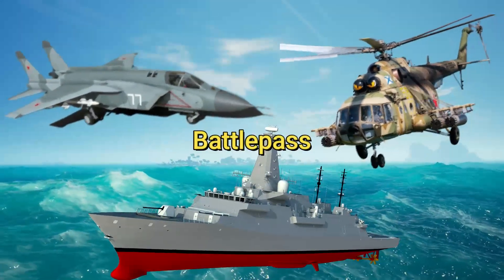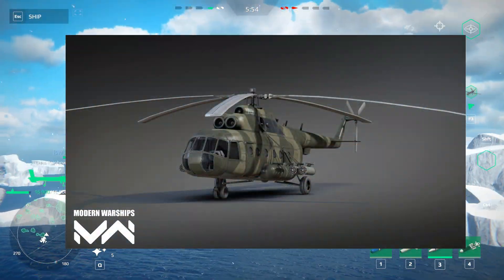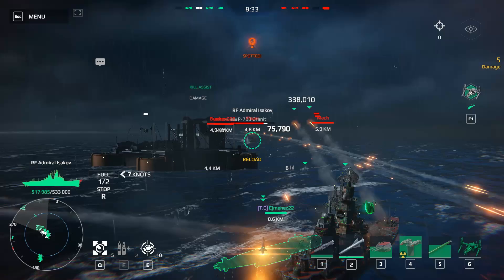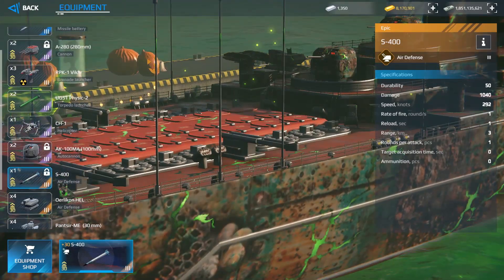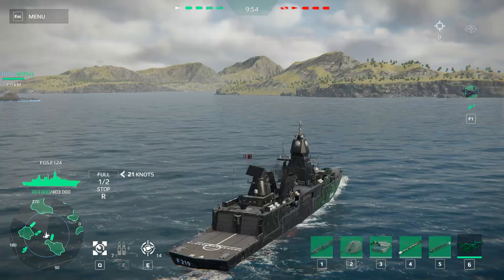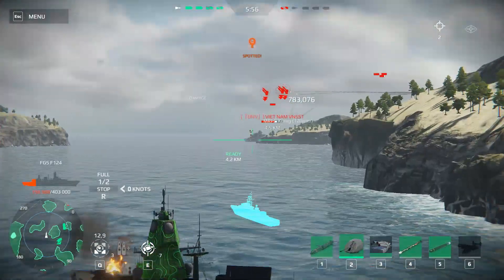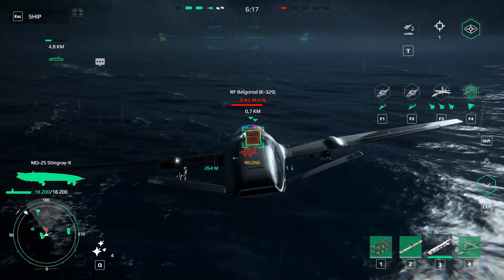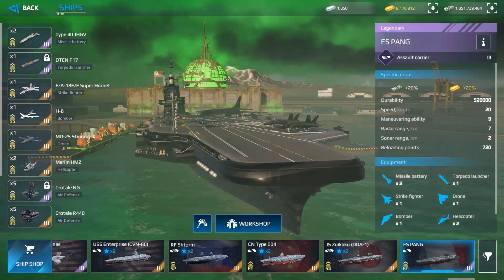Secret Leaks Of The New Modern Warships Update - November Battle pass 2023